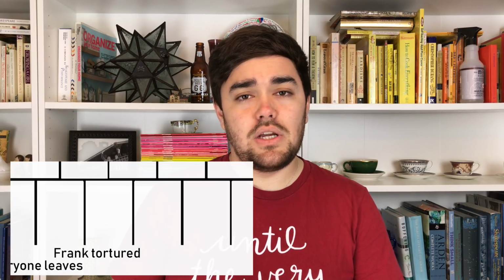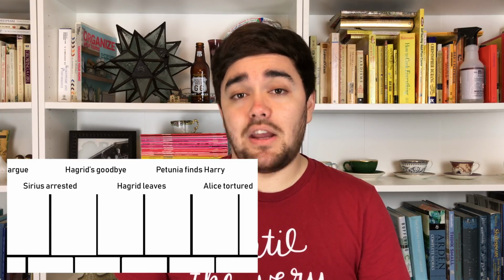The 24 Hours After Voldemort's First Defeat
The 24 hours after Voldemort's first defeat have always been a bit cloudy for me. Harry Potter defeating Voldemort completely by accident sets off a course of events over the next day that definitely need a bit more explanation. At least, a timeline needs to be established. Because, if you haven't noticed, it takes Hagrid a LONG TIME to get Harry to the Dursleys. But today, let's see if we can figure out what the heck Hagrid was doing during that whole time, how Dumbledore took action so quickly, follow Sirius up until his arrest, and also look at some of the other tragedies that happened in the coming days.

Chapter Recap:
Harry can't stop thinking about hearing his mom. Lupin talks to Harry about the Quidditch match. Another Hogsmeade trip comes around, and the twins give Harry the Marauder's Map. Harry sneaks into Honeyduke's and surprises Ron and Hermione. They go to the Three Broomsticks, but Hagrid, Flitwick, McGonagall, and Fudge come in, so Harry has to hide. The grown ups talk about Sirius Black and learn that Sirius was friends with Harry's parents, and the world thinks he's the one who betrayed them. The kids leave and Harry is distraught.